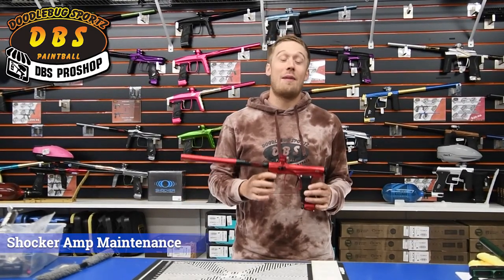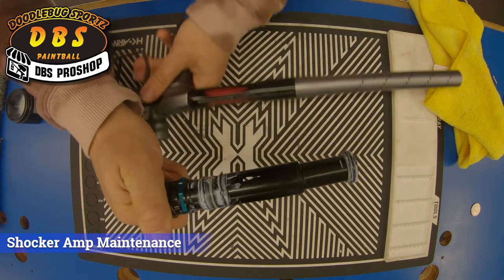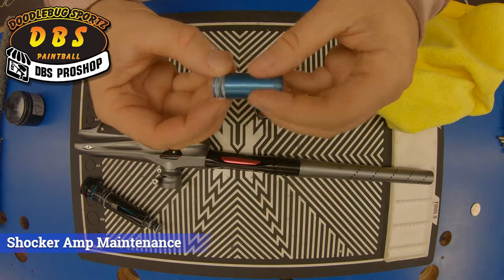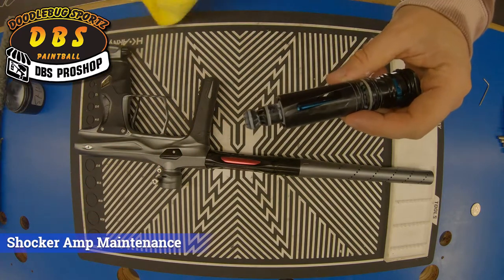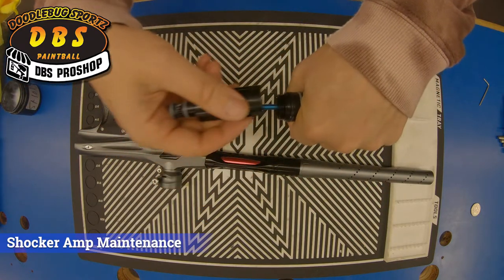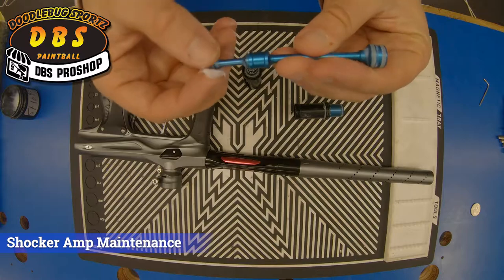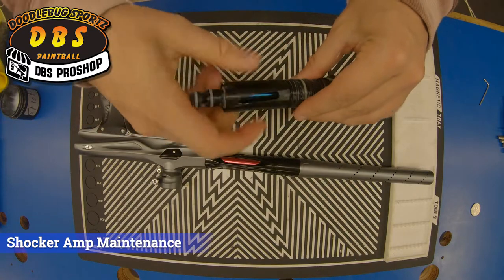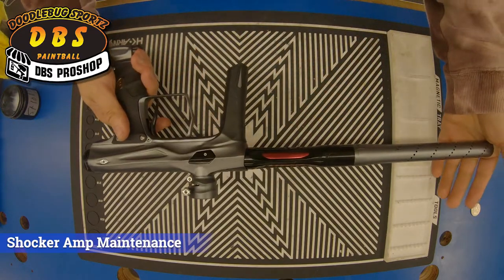Shocker Amp Maintenance Guide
Here's a helpful maintenance guide for the Shocker Amp